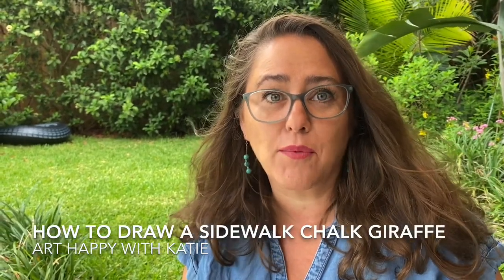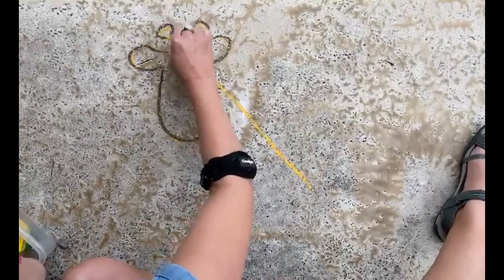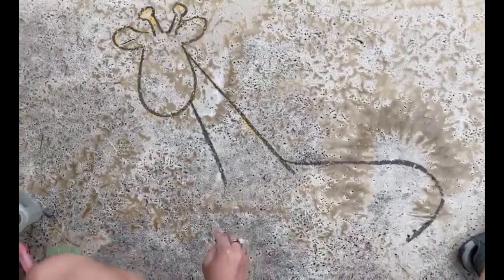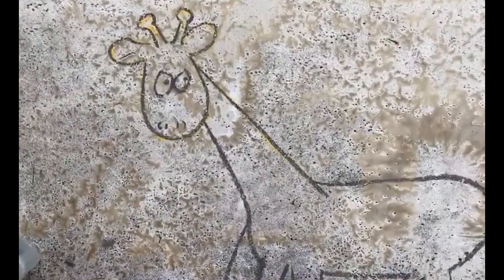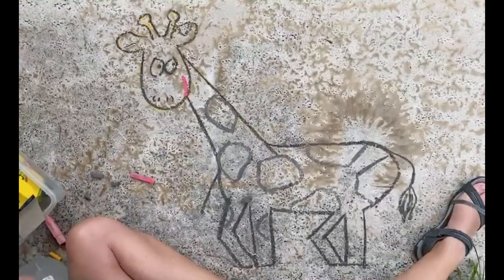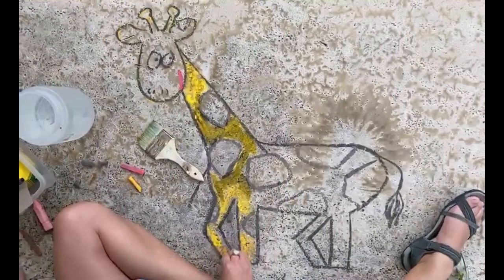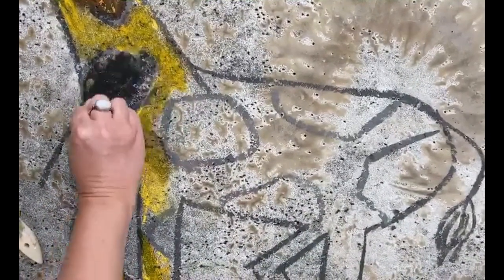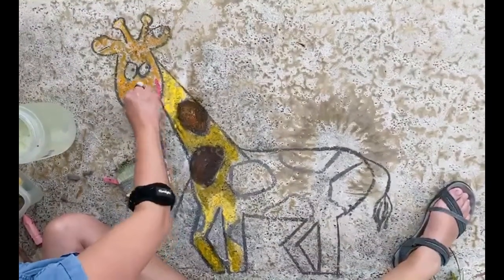How to Draw a Giraffe with Sidewalk Chalk - Art Happy with Katie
Kids art drawing lesson - How to Draw a sidewalk chalk giraffe - step by step.

Materials: sidewalk, sidewalk chalk, water, paintbrushes

Art Happy with Katie - video art and craft lessons with Katie Willoughby, M.A. Ed.